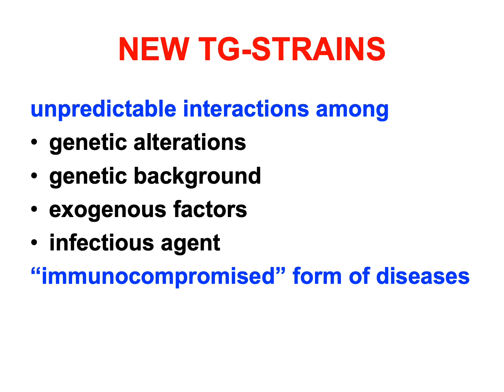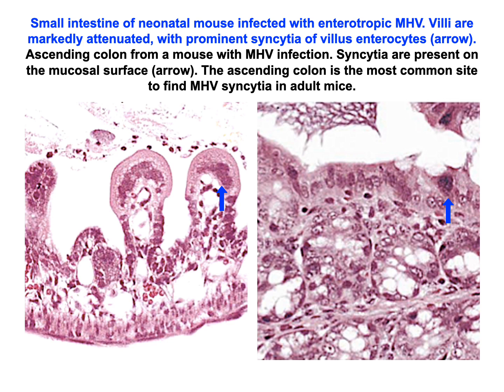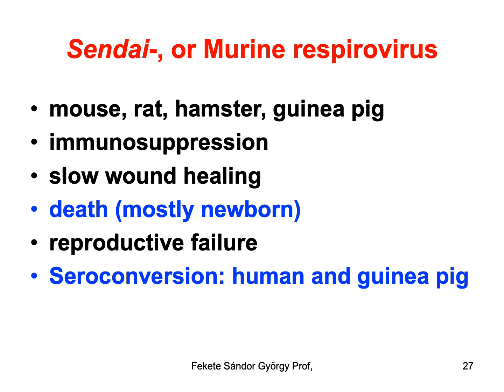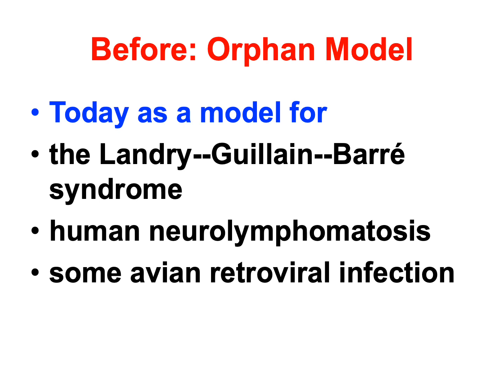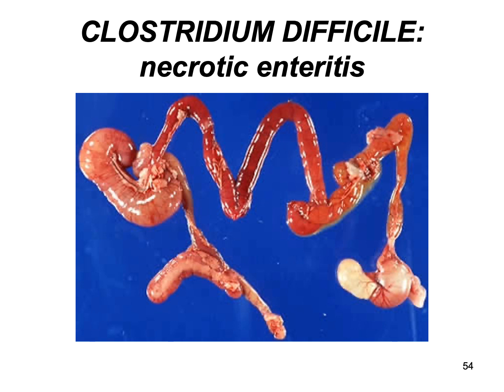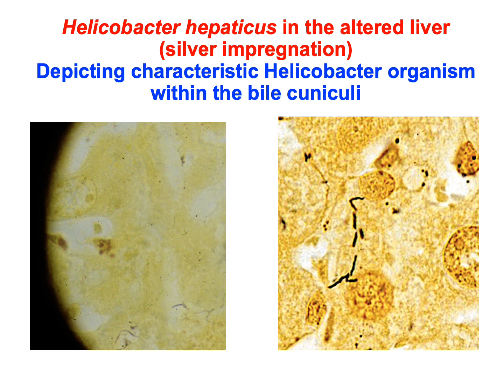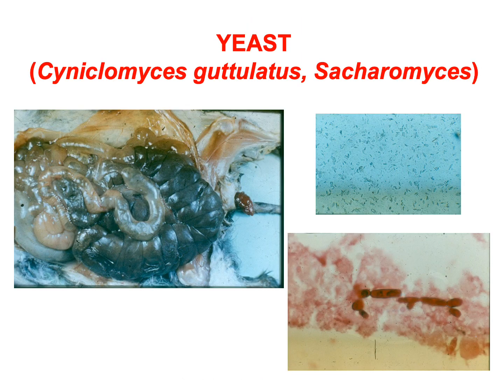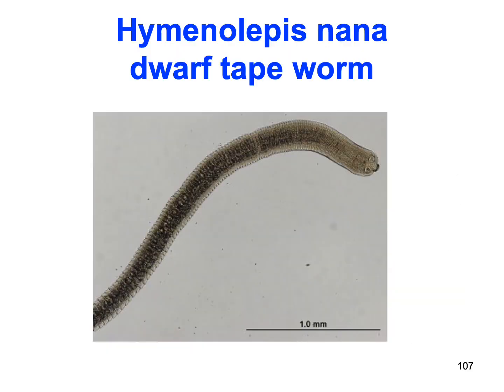PATHOLOGY OF LABORATORY ANIMALS II. Sándor Gy Fekete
Viral, bacterial infections and diseases of rodents and rabbits
Parasitical infestations and diseases in laboratory animals